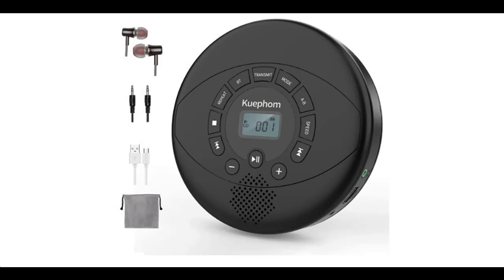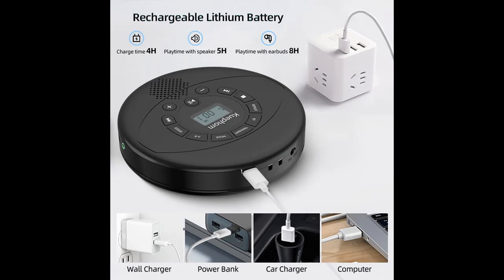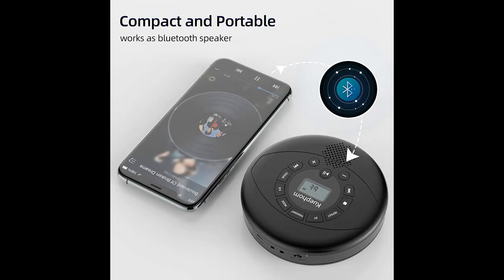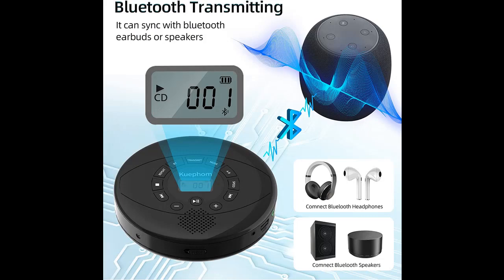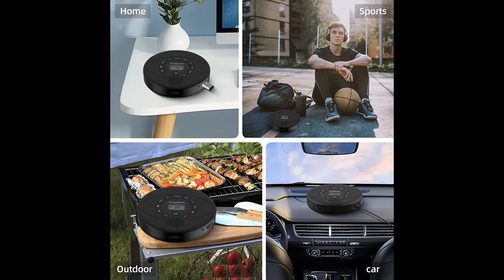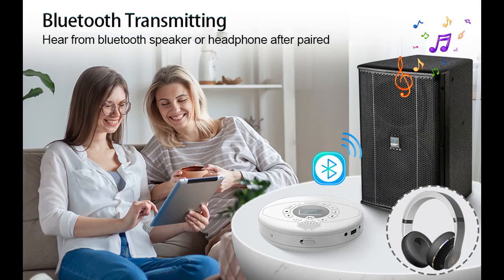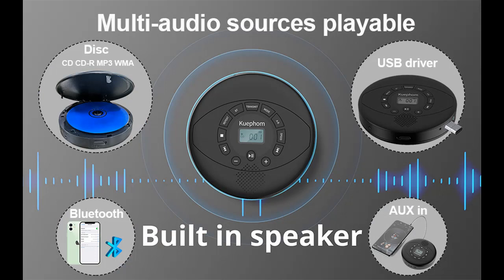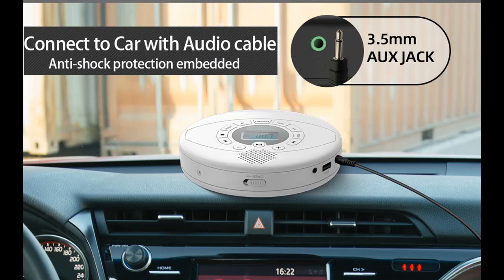CD Player Portable,KUEPHOM Rechargeable Portable Bluetooth CD Player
Overview/Details/Reviews| CD Player Portable,KUEPHOM Rechargeable Portable Bluetooth CD Player,CD Walkman with Stereo Earbuds,CD Player for Car,Home,Travel,discman with Built-in Speakers,Support CD USB AUX Input,Black

CD Player Portable,KUEPHOM Rechargeable Portable Bluetooth CD Player,CD Walkman with Stereo Earbuds,CD Player for Car,Home,Travel,discman with Built-in Speakers,Support CD USB AUX Input,Black